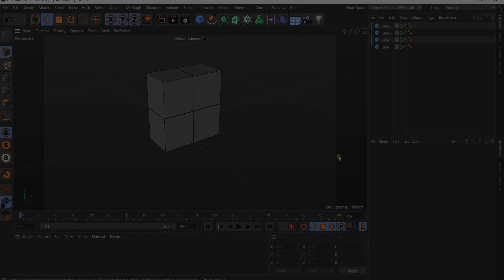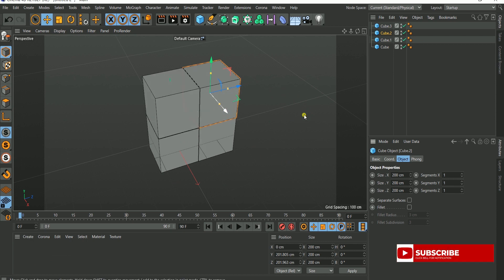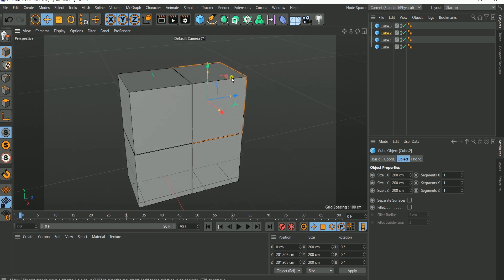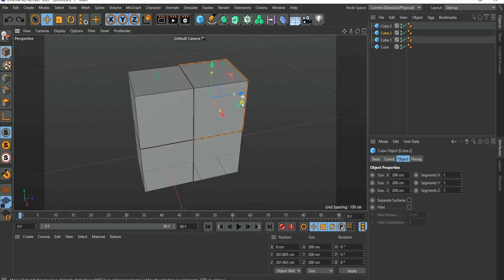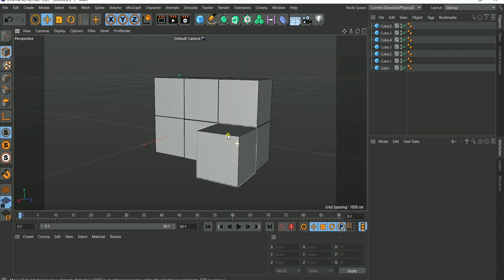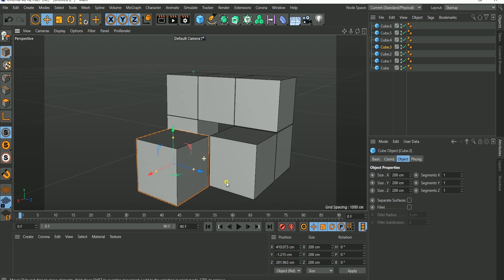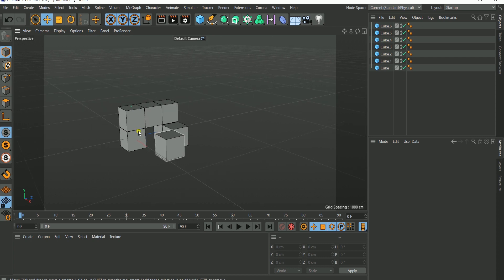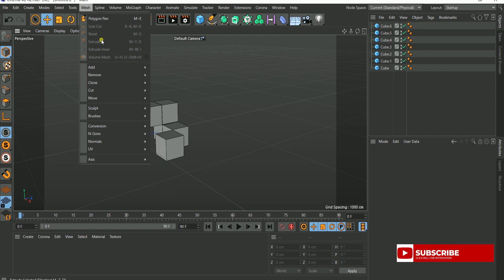Cinema 4D || Basic Quick Tips to Help Your Workflow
Merry Christmas and a happy new year to you guys!

Today, I am sending in a quick tip tutorial for you to aid your workflow.
Here, you have 9 easy and simple tips to use in your Cinema 4D workflow.

Do enjoy it and give your comment on other tips you think could help me too.
Thanks and do have a wonderful holiday and God bless you.